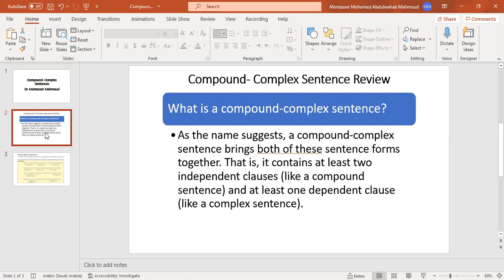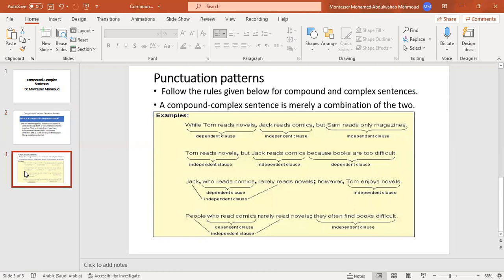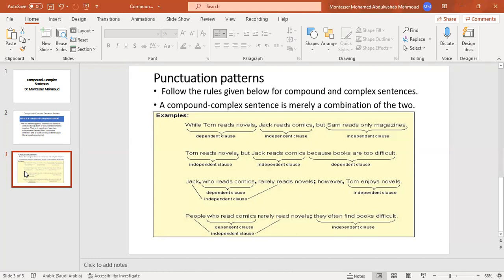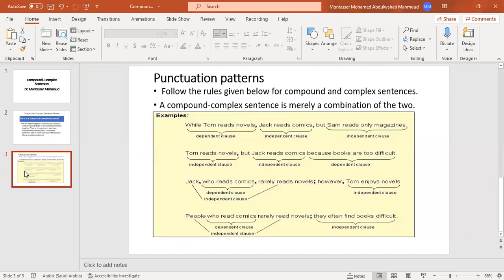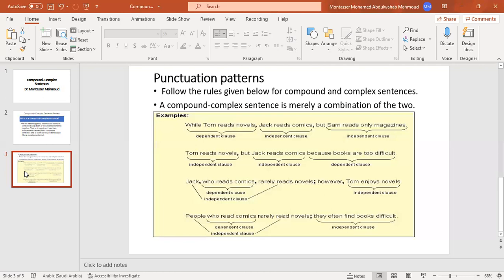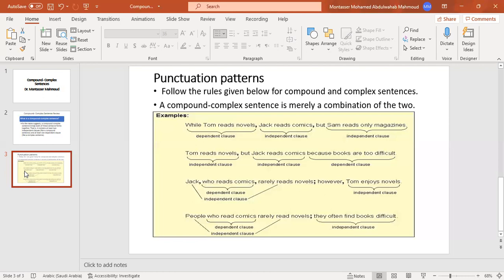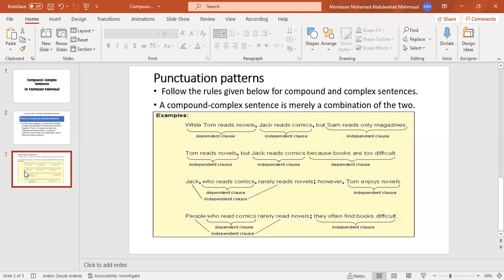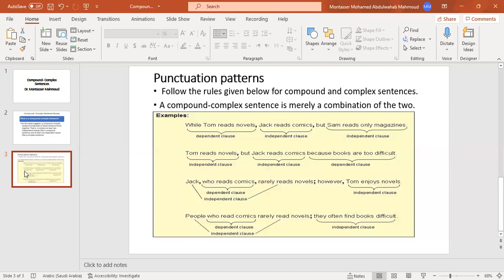Compound Complex Sentences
It describes the structure of compound-complex structure.